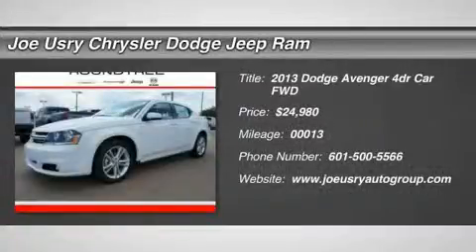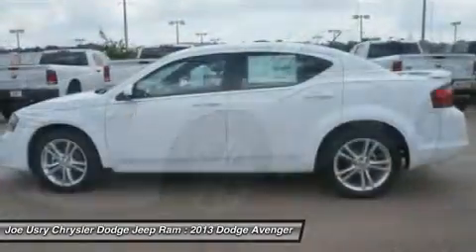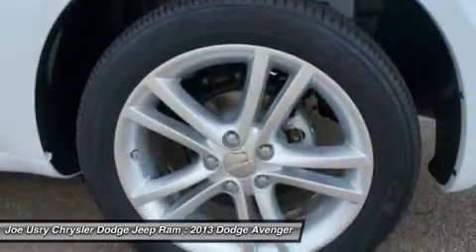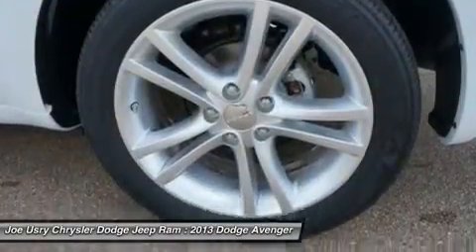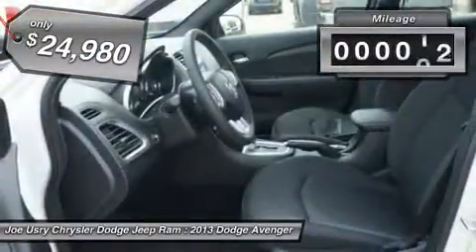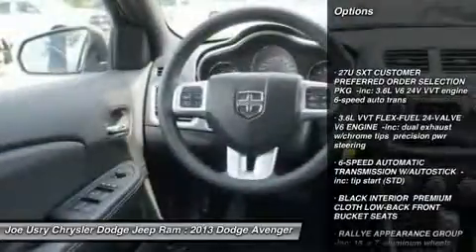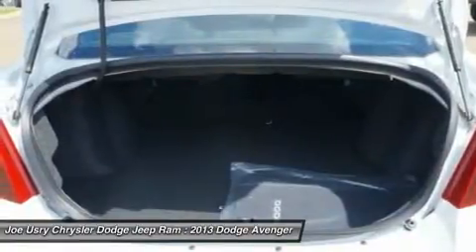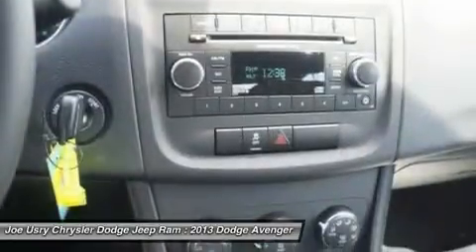2013 DODGE AVENGER Jackson, MS DN622087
2013 DODGE AVENGER Jackson, MS
Stock# DN622087

5395 I 55 N.

Looking for the right car? Today could be your lucky day. With 13 miles, this Bright White, 2013 Dodge Avenger equipped with Automatic transmission could be yours. Request more information and set up a test drive right away.